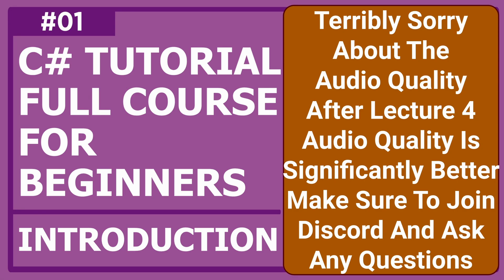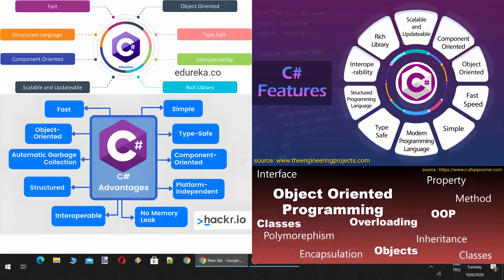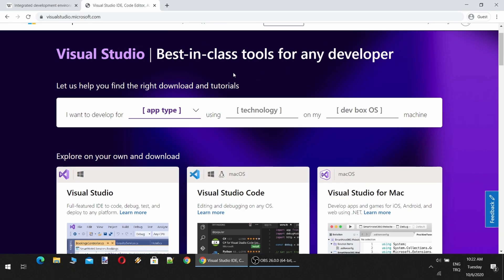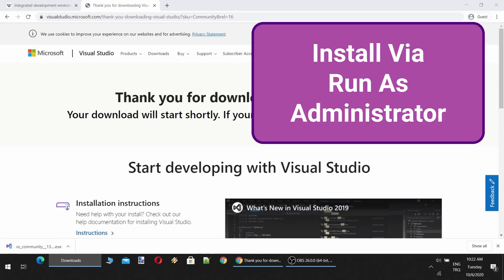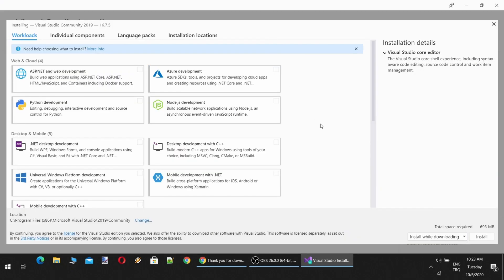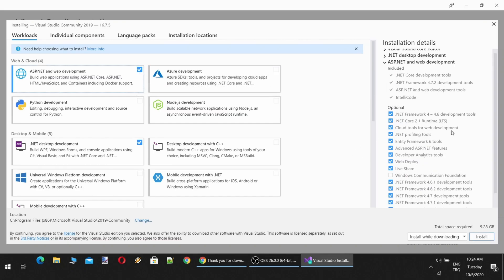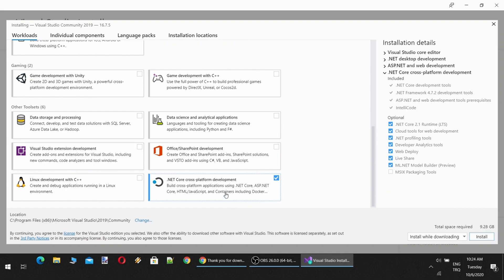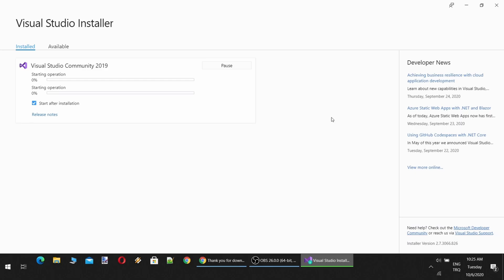C# Programming For Beginners - Lecture 1: Introduction to Programming & How to Install Visual Studio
C# Programming For Beginners Lectures (1/14) will teach you CSharp programming from 0 to beginner / intermediate level.

Please join discord, mention me and ask me any questions.

You can watch for free our C# Programming, ASP .NET Core MVC programming, Machine Learning and Software Engineering related courses on our playlists page ⤵️

GitHub code repository of this course (source codes of the lectures)  ⤵️

Lecture 1/14:
* Which programming languages are popular
* How to pick a programming language to become an expert on that language
* Which software engineering and programming-related professions are in demand and paying well
* Which software engineering-related video series you must watch
* How to install Microsoft Visual Studio community edition
* And such topics are covered
* Moreover, I cover and discuss the 2019 Developer Survey Results of StackOverflow

Introduction:

In today's world, programming languages are the backbone of technological innovation. They have become an integral part of our daily lives, from mobile apps to web applications and everything in between. With the constant development of technology, there is a constant demand for skilled software engineers who can write code in the most popular programming languages. In this article, we will be discussing the popular programming languages, how to pick a programming language to become an expert on that language, the in-demand and high-paying software engineering-related professions, the must-watch video series, and how to install Microsoft Visual Studio Community Edition. Additionally, we will be discussing the 2019 Developer Survey Results of StackOverflow.

Popular Programming Languages:
There are various programming languages available in the market. Some of the most popular programming languages in 2023 are:

a. Python: Python is one of the most popular programming languages in 2023. It is a high-level programming language that is easy to learn and widely used in various fields such as machine learning, data analysis, web development, and game development.

b. Java: Java is a programming language that is widely used in enterprise-level applications, mobile applications, and web applications. It is a robust and scalable language that has been around for over 20 years.

c. JavaScript: JavaScript is a programming language used to create interactive web applications. It is a high-level language that runs on the client-side of web applications, and it is essential for creating responsive and dynamic web pages.

d. C#: C# is a programming language that is commonly used to create Windows applications, games, and web applications. It is a high-level language that is easy to learn and has a robust framework.

e. Swift: Swift is a programming language that is widely used in the development of iOS applications. It is a fast and modern language that is easy to learn and has a clean syntax.

How to Pick a Programming Language to Become an Expert:
Choosing a programming language to become an expert on can be a challenging task, but it is crucial to select a language that aligns with your interests and career goals. Here are some tips for picking a programming language to become an expert:

a. Identify your interests: Determine what type of software engineering field you are interested in, whether it be web development, mobile development, or game development.

b. Research the industry: Research the industry to determine the programming languages that are in demand and widely used in your field of interest.

c. Analyze the job market: Analyze the job market to determine which programming languages are in demand and which ones are offering high-paying jobs.

d. Consider your learning curve: Consider the learning curve of the programming language, your experience level, and how much time you can invest in learning the language.

Software engineering-related professions are in high demand and are among the most well-paying jobs in the market.